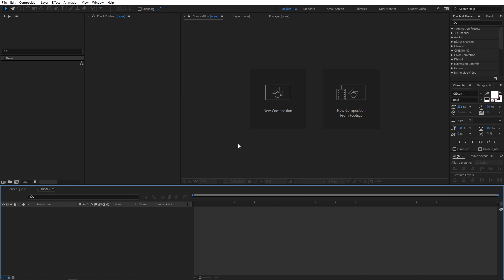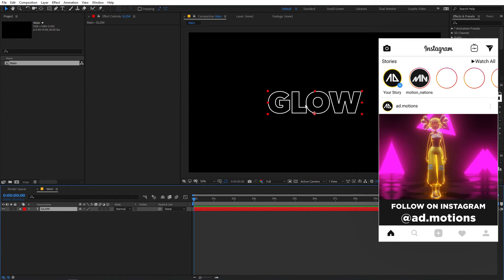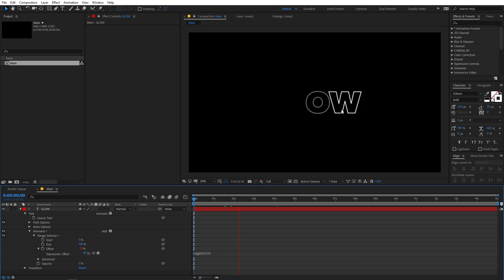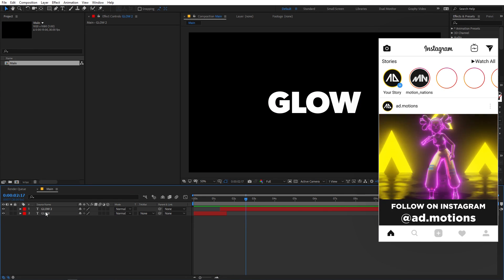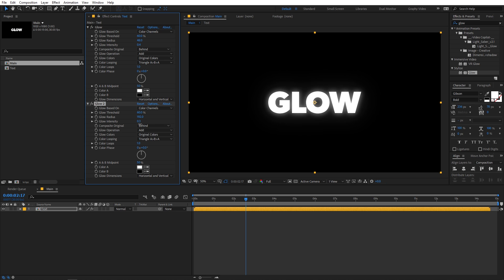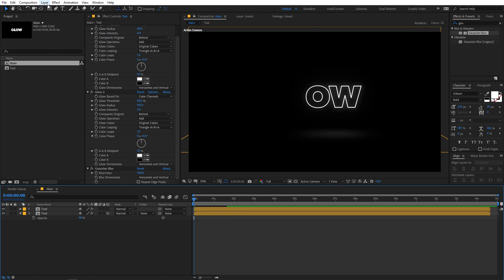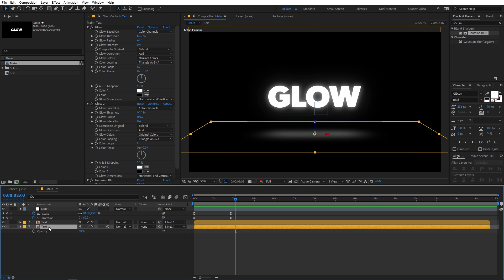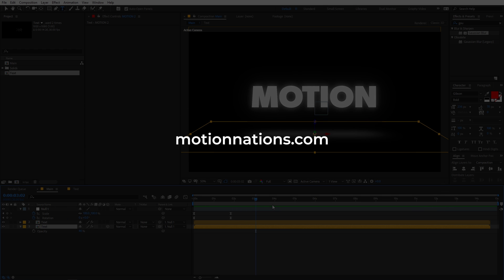Glow Flicker Text Reveal Animation in After Effects - After Effects Tutorial | Creative Tuesdays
Learn How to Create Glow Flicker Text Reveal Animation in After Effects. Very easy to create this simple yet professional text reveal animation in after effects. You can use any text or logo that you want and create your own text reveal animation easily.

Motion Nations